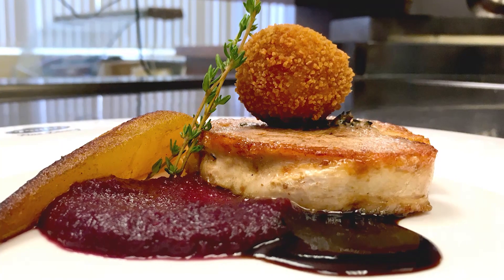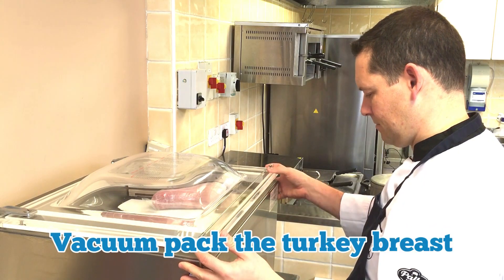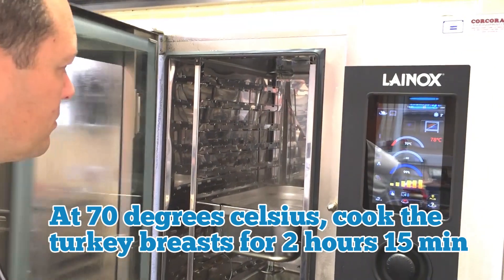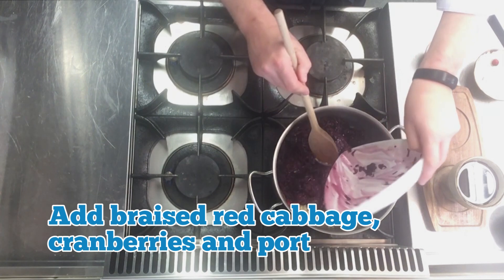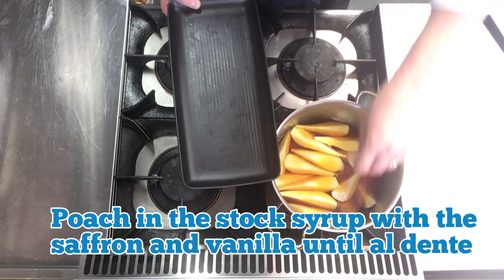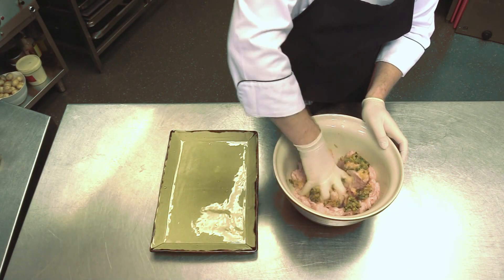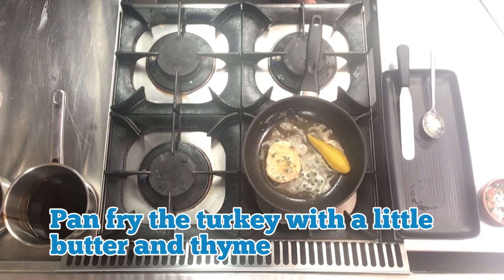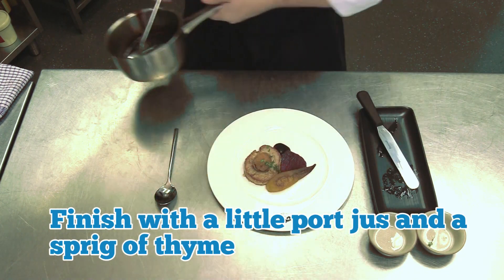KITCHEN CRAFT - Seared turkey breast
With red cabbage & cranberry purée, poached pear, and a sausage meat stuffing bon bon